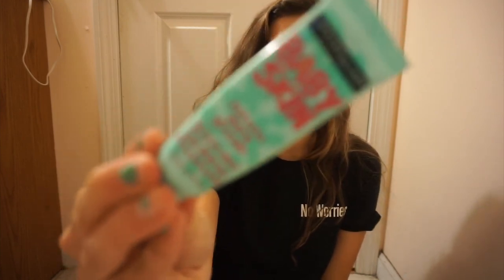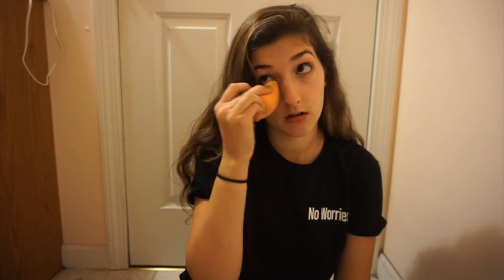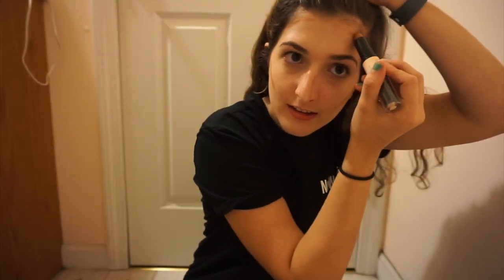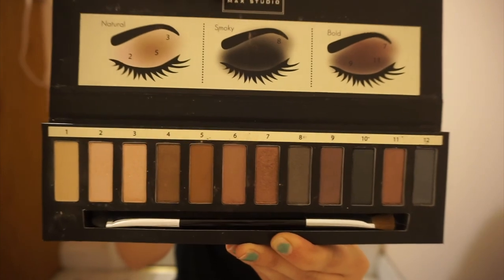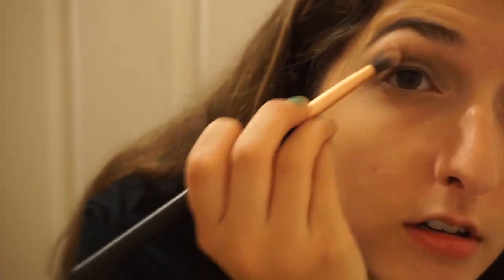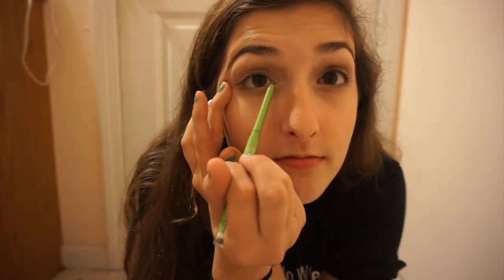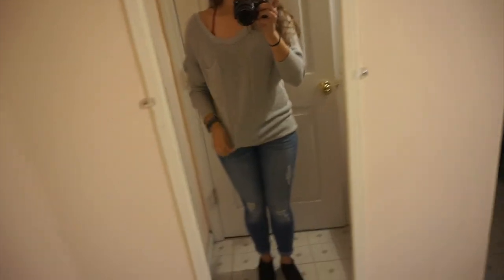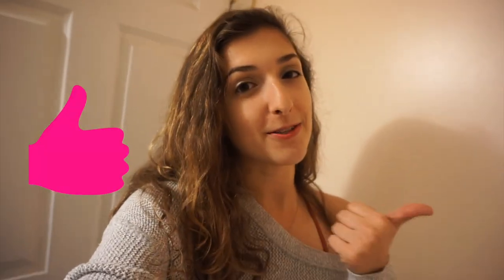NIALL HORAN FLICKER SESSIONS | GRWM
I am seeing Niall Horan LIVE in Boston on Friday, November 3rd! I am so so soo excited to go! Here's my makeup and outfit for the day-of, I hope you enjoy :)